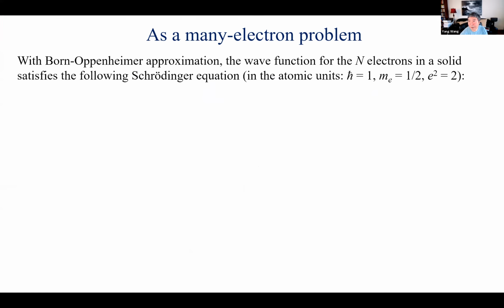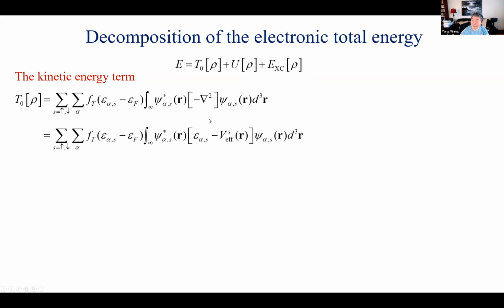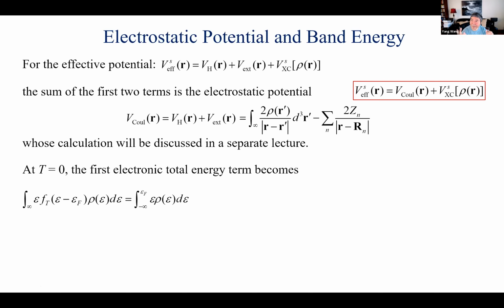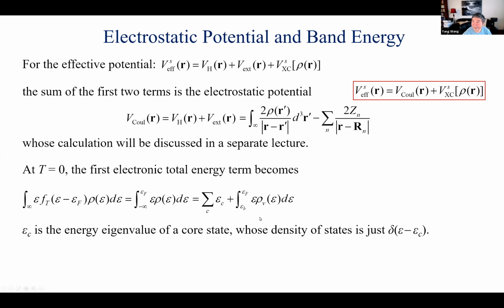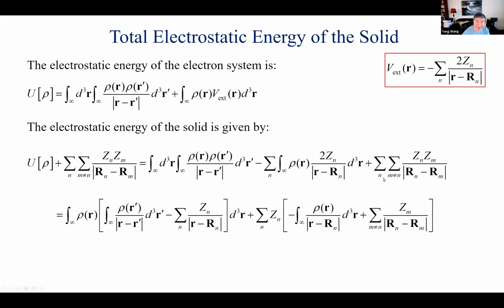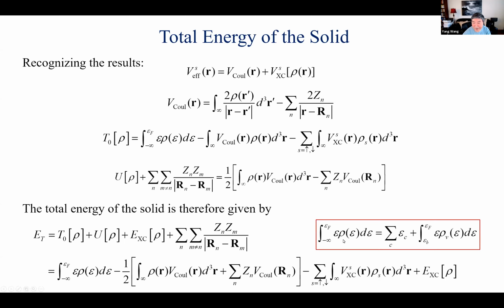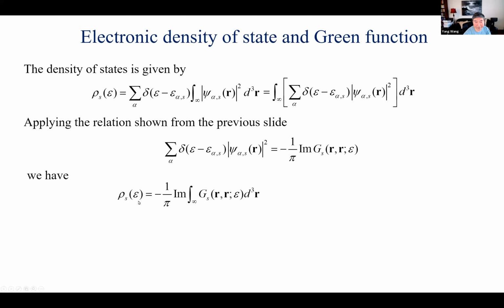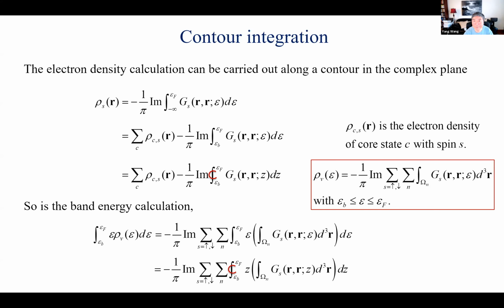Total Energy Calculation in DFT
In this presentation, Dr. Yang Wang shows how the total energy is calculated in DFT, in particular with Green function approach in KKR method.